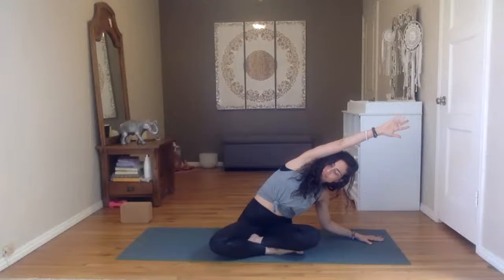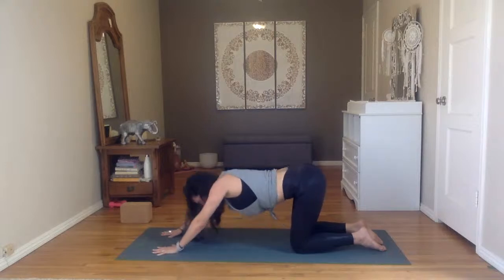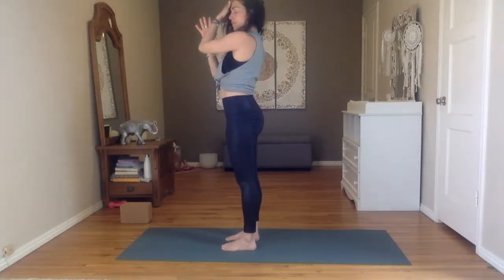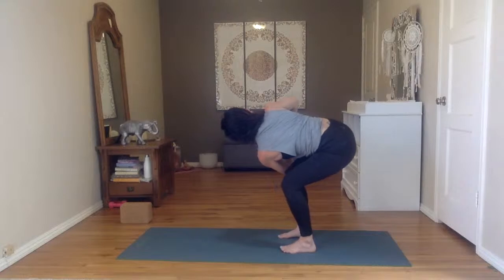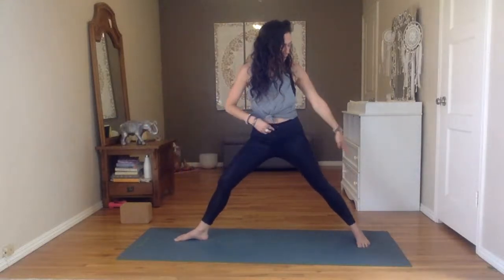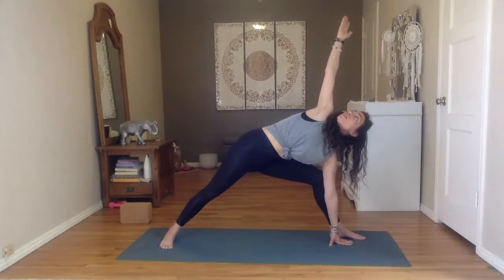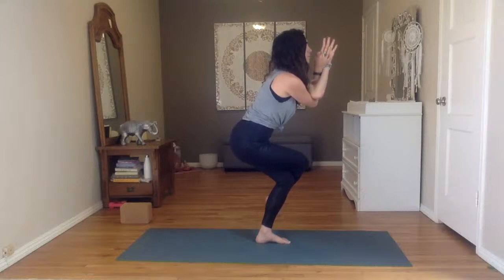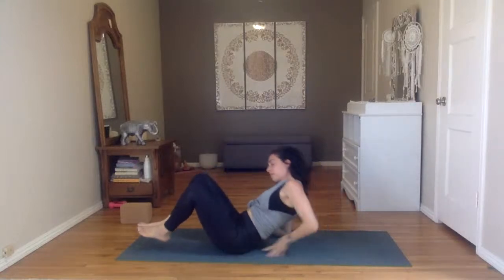Yoga - Strength Building Slower Flow